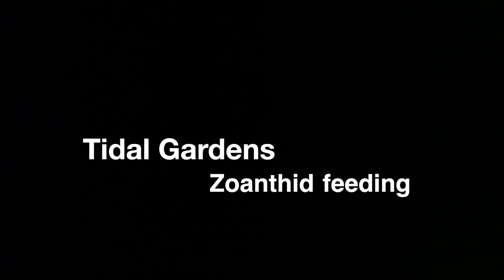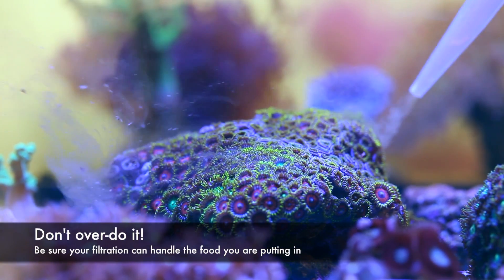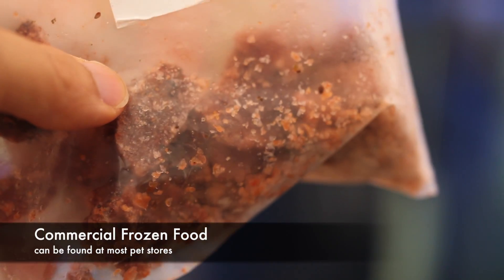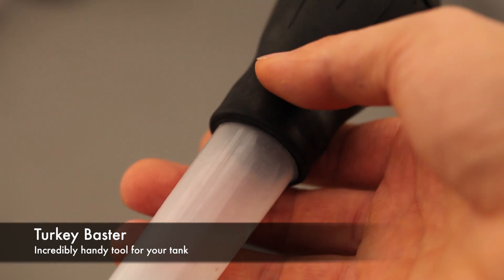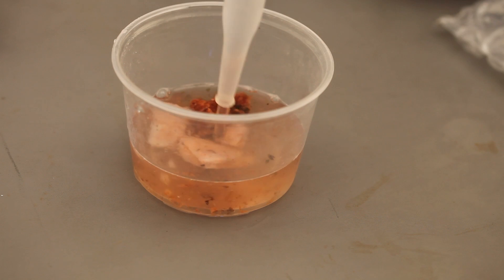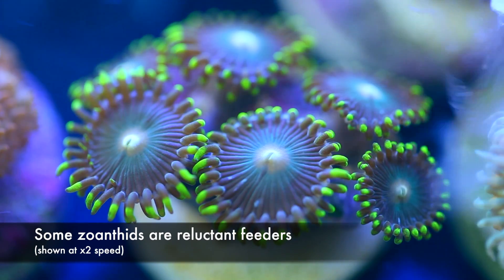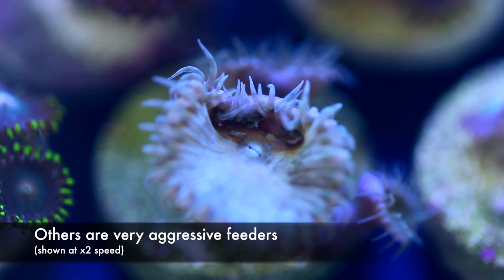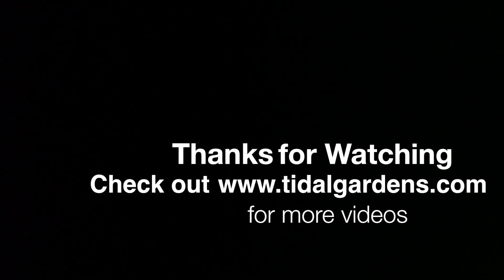Zoanthid Polyp Feeding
Do you think that Zoanthids are benefitting from direct feeding as I've shown here?  I still feed just about all my corals, but as I've shown in this video, they don't look like they are taking very much in.